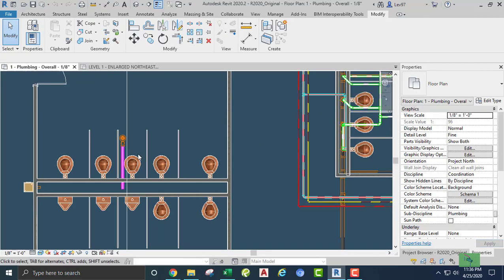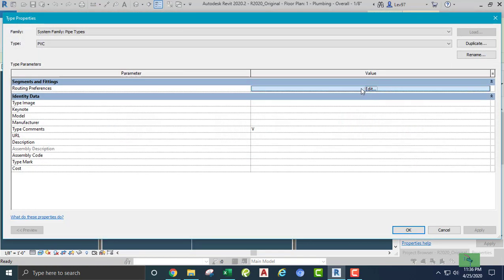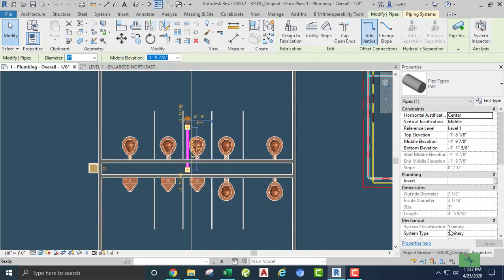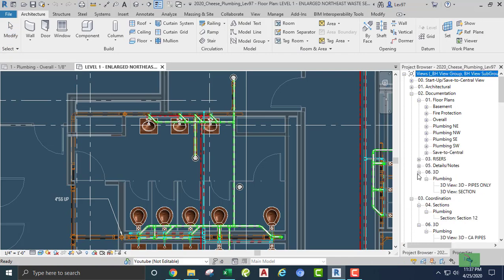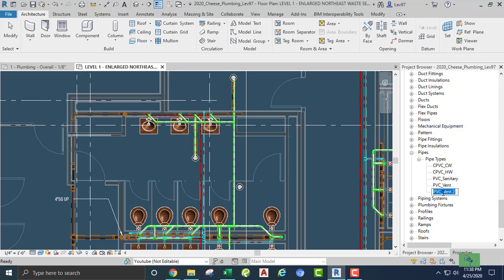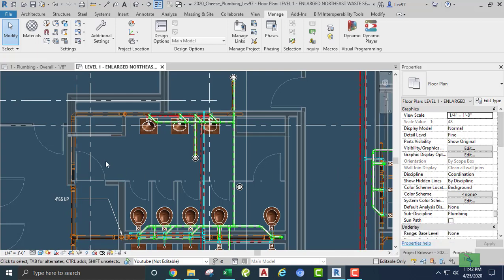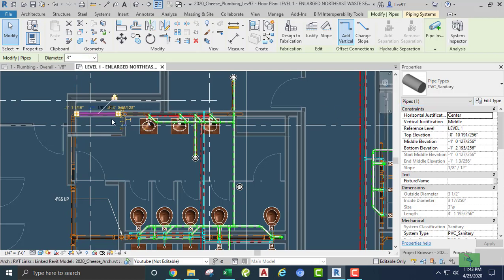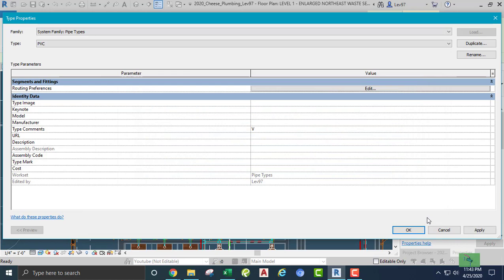How To Transfer (1) Pipe Type to Another Project.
Tutorial Revit 2020 Plumbing - 14
Tips and Tricks : Transfer Pipe Types